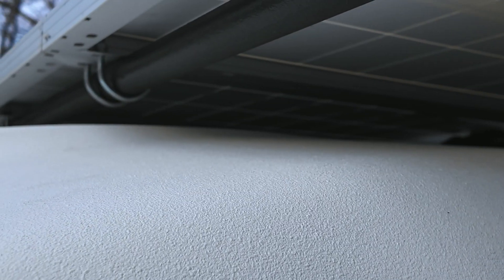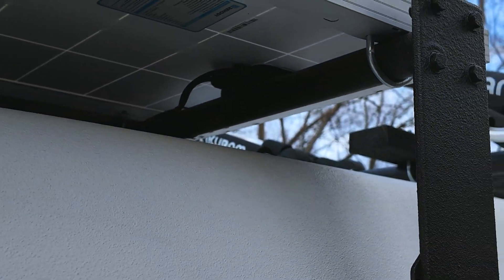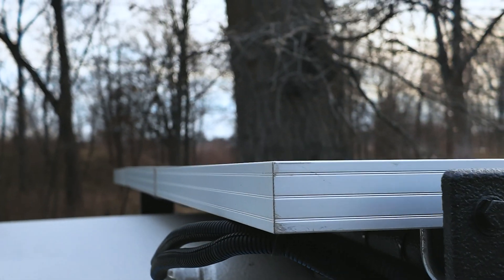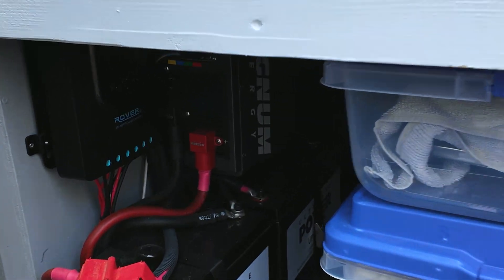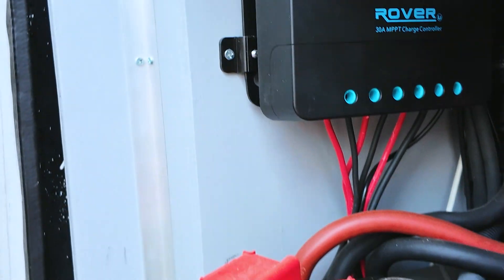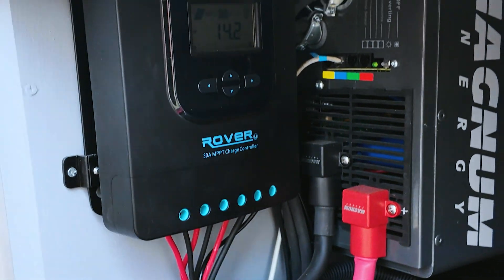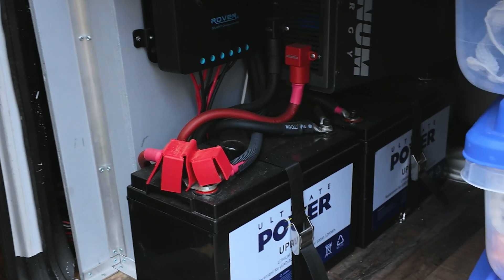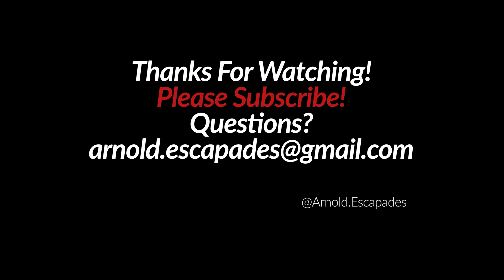300 Watt Off Grid Camper Van Solar Setup Explained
Using 300 Watts of solar, paired with 2 100ah Lithium batteries this setup works great! I also use a seperator from the alternator, along with a 2500 watt inverter/charger so I have 3 ways to charge my auxillary batteries.